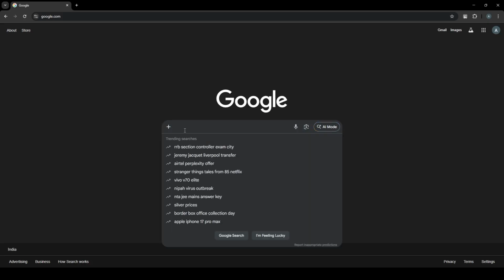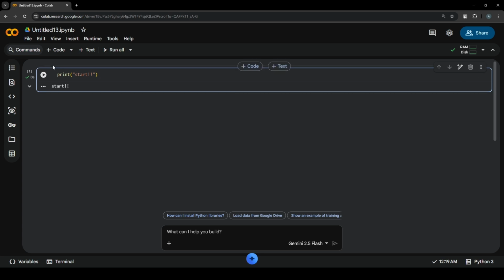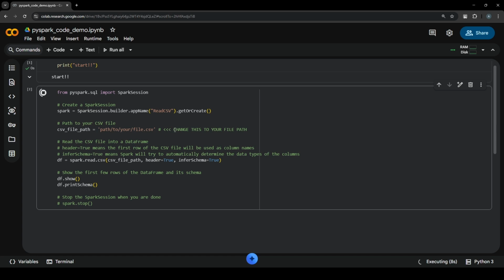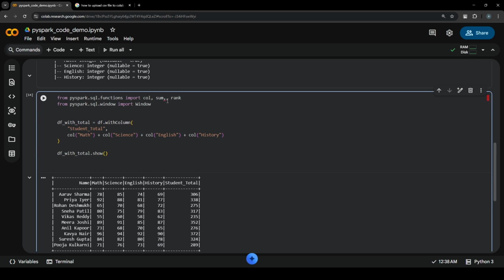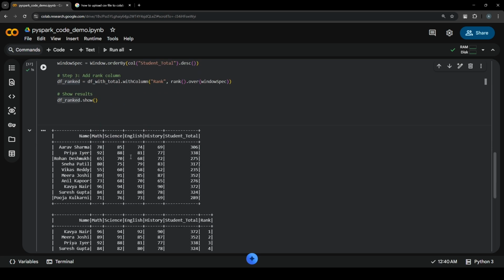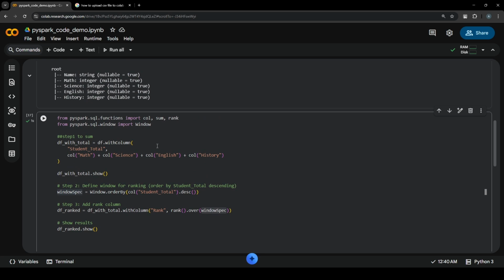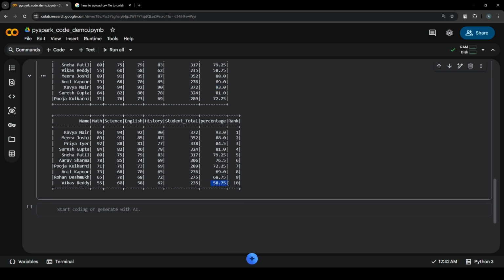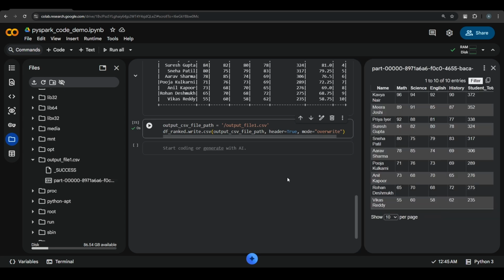How to start with Pyspark code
Ready to dive into the world of Big Data? If you are a college student or a fresher looking to build a career in Data Engineering or Data Science, this series is for you!

In this first video, we skip the headache of local installations and show you how to get PySpark running on Google Colab in under 5 minutes. No high-end PC required—just your browser!
Get the Code (Colab Notebook): [INSERT YOUR LINK HERE]
Full PySpark Series Playlist: [INSERT PLAYLIST LINK HERE]

📌 What You Will Learn in This Video:
Why Google Colab is the best tool for PySpark beginners.

The exact commands to install PySpark in a Colab environment.

How to initialize your first SparkSession.

Writing and running your very first PySpark DataFrame code.

Understanding the basics of Spark architecture.

💡 Why Learn PySpark?
PySpark is the Python API for Apache Spark, the industry standard for big data processing. Mastering this is a huge resume booster for freshers and is a core skill for any Data Engineer at top tech companies.

🔔 This is Part 1 of a multi-part series. In the next video, we will dive deep into Data Cleaning & Transformations using PySpark!